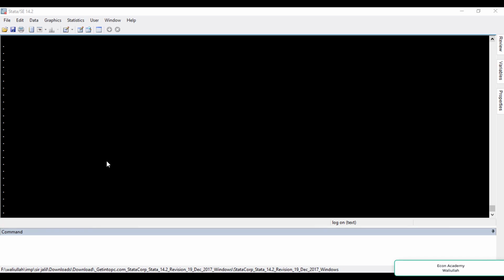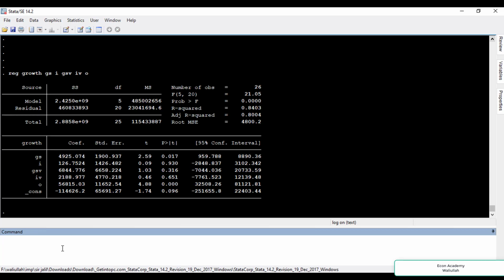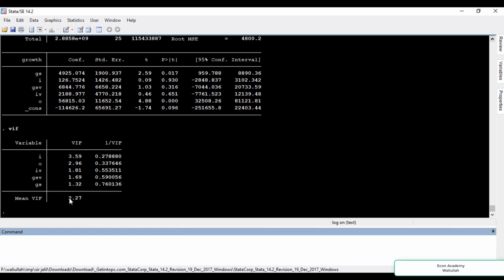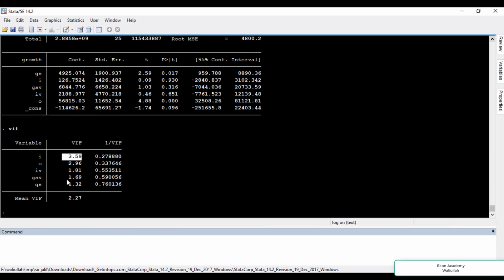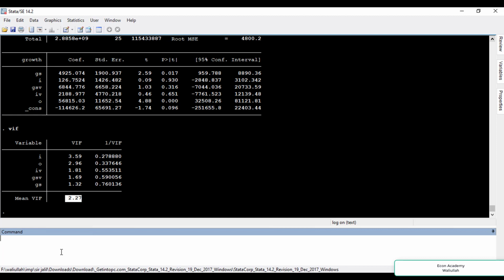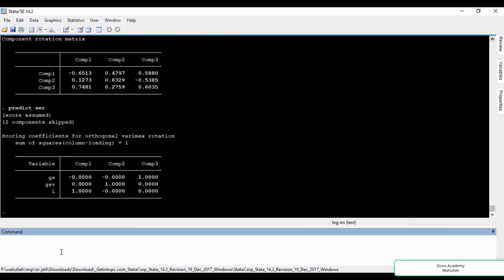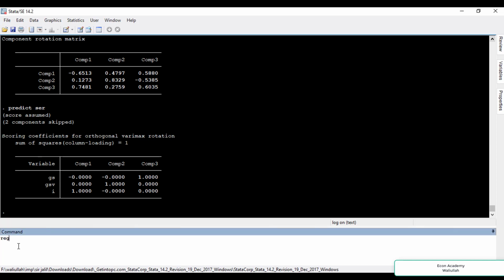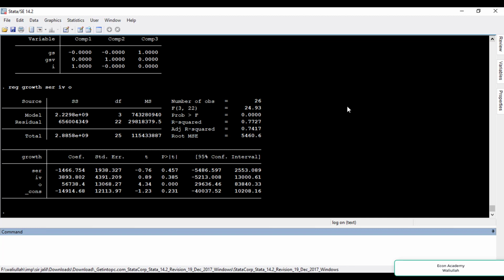Multicollineartiy using VIF and its Treatment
In this video i have explained what is multicollinearity and how to Detect it using Variance Inflation Factor (VIF) and how to treat it using Stata. you can watch detection of Multicollinearty using Rule of Lawrence Klein method and eigen values from my other videos